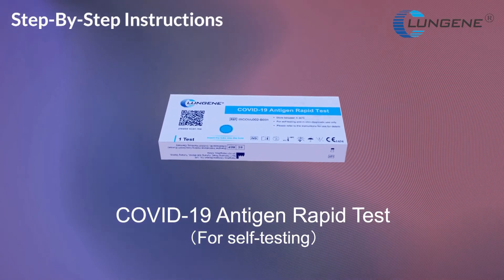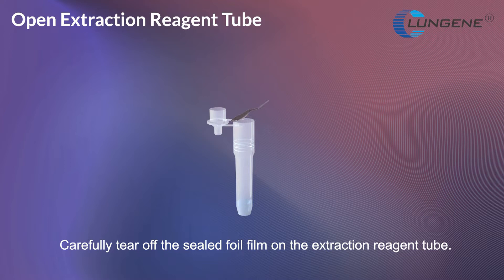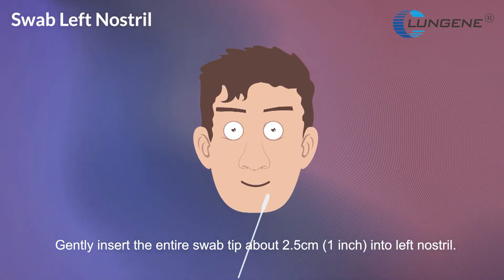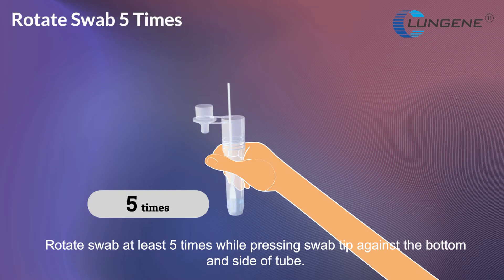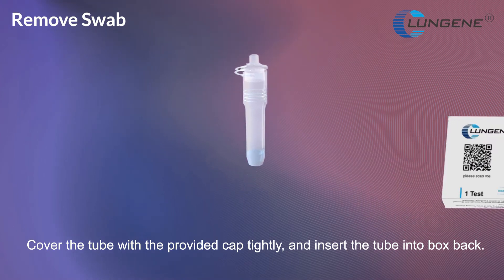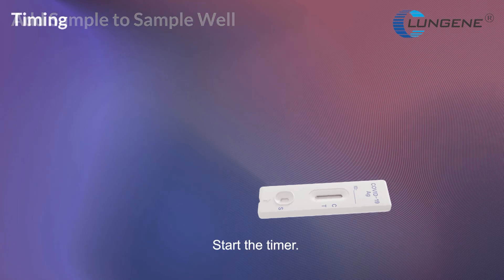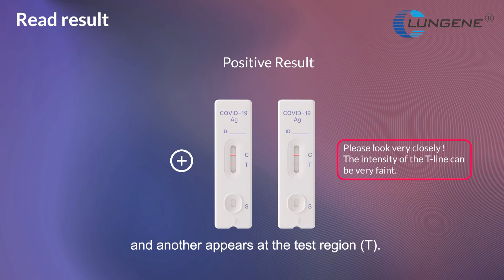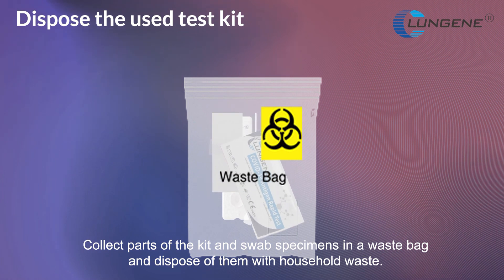Self-Testing CE Video | CLUNGENE COVID-19 Antigen Rapid Test (Nasal Swab) | Instructions | HD | EN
Product: CLUNGENE® COVID-19 Antigen Rapid Self-Testing Kit (Nasal Swab)
Features: Fast result in 15min | Simple & Easy 3 steps | The CLUNGENE® COVID-19 Antigen Rapid Test showed a detection sensitivity of 95.1% (95%CI: 89.7%-97.7%) and a detection specificity of 100% (95%CI: 95%CI: 99.2%-100%) compared to gold-standard RT-PCR.
Manufacturer: Hangzhou Clongene Biotech Co., Ltd.
Address: No.1 Yichuang Road, Yuhang Sub-district, Yuhang District, 311121, Hang Zhou, China.
CLUNGENE® is a registered trademark of Hangzhou Clongene Biotech Co., Ltd.. Copyrights belong to the manufacturer: Hangzhou Clongene Biotech Co., Ltd.